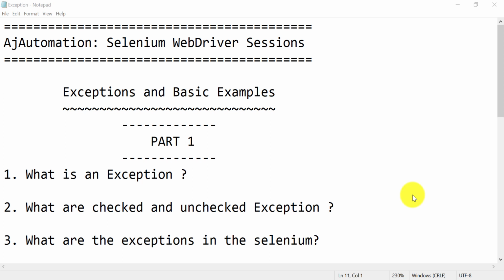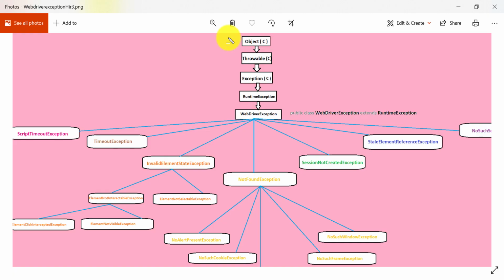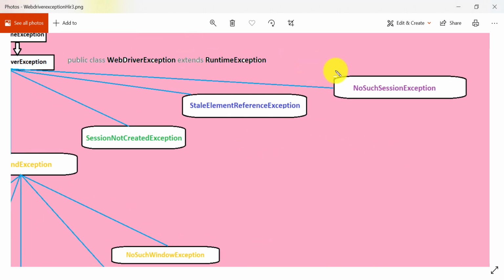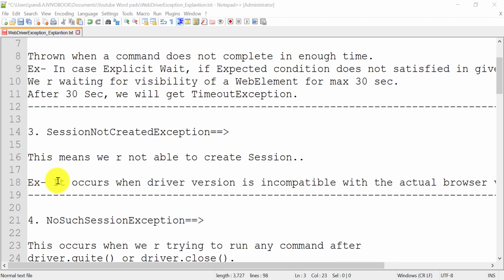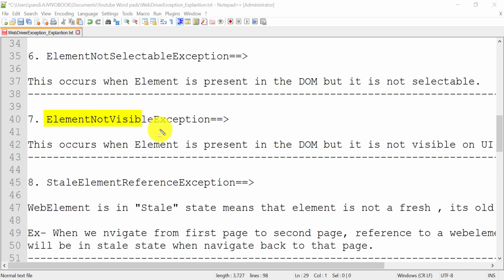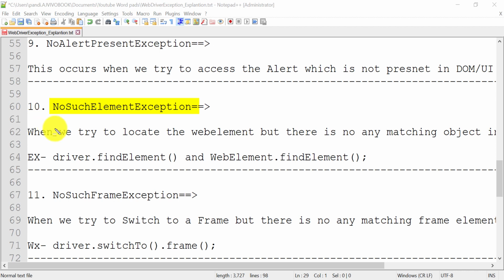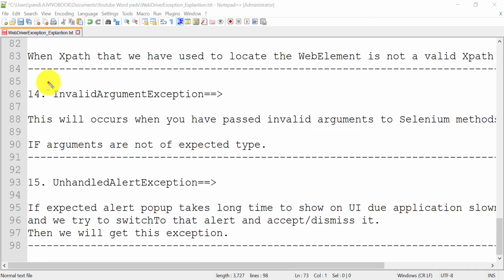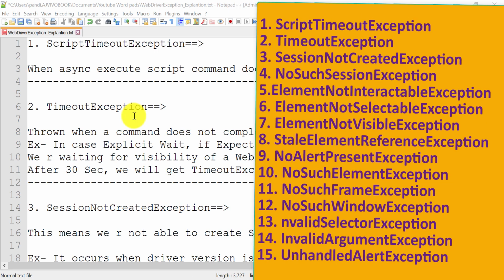Top 15 common Selenium WebDriver Exceptions | When Exceptions occurs| WebDriver Exceptions hierarchy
⚡️ In this Session, I have explained :

▶️ 1. What is WebDriver Exceptions hierarchy ?
▶️ 2. What are Top 15 common WebDriver Exceptions ?
▶️ 3. When these Exceptions occurs ?
▶️ 4. Which exception can occur at what WebDriver commands. ?